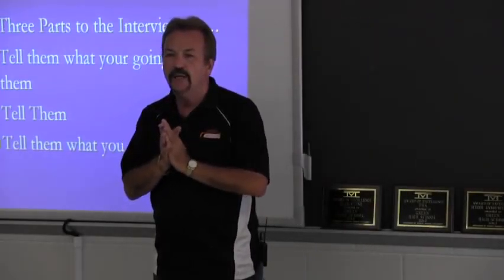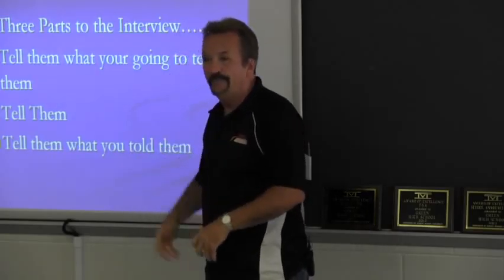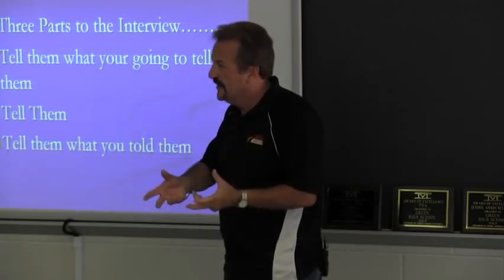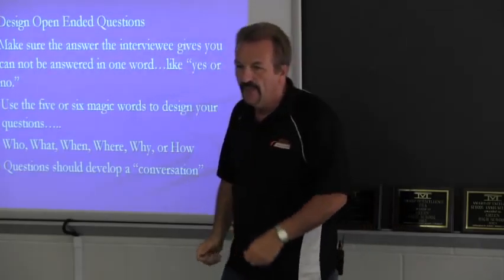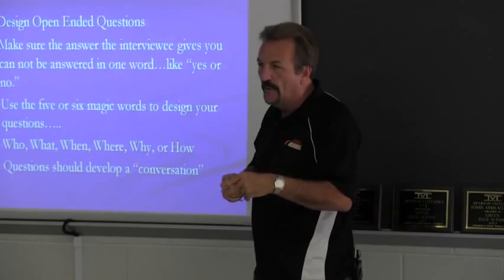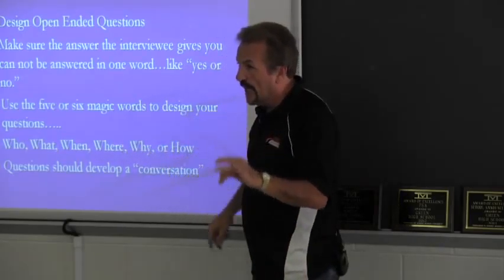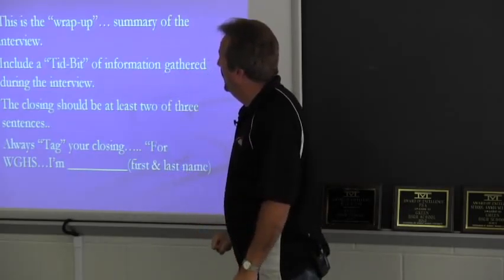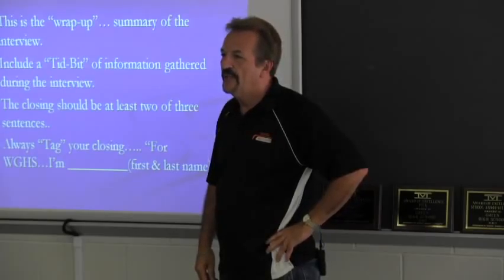Pre-Production for the Interview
Green High School
Intro to Studio/Media
Instructor Chuck Lyons